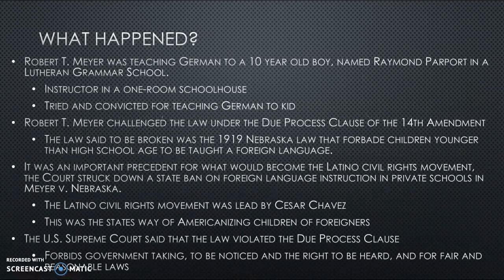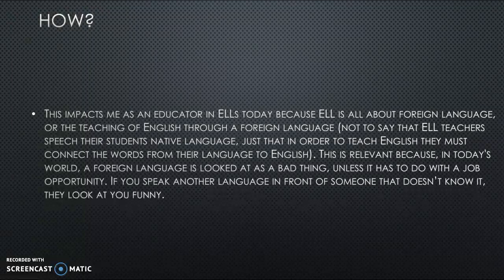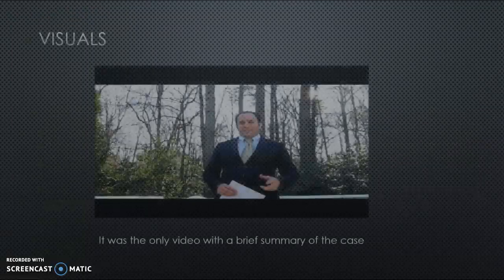Meyer v Nebraska